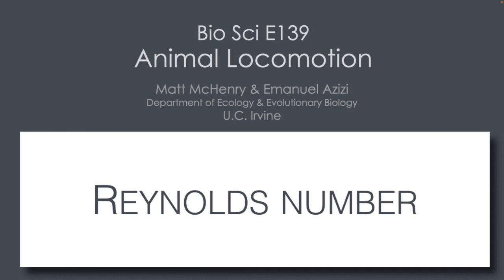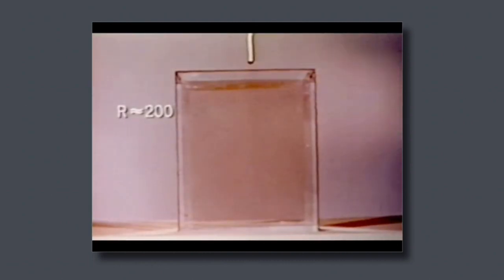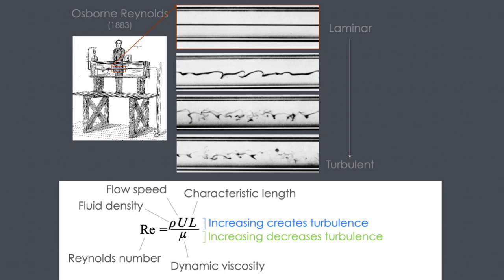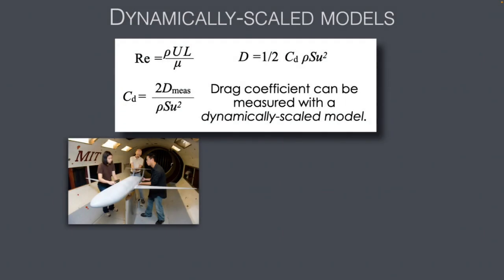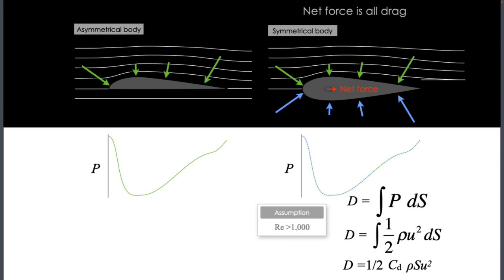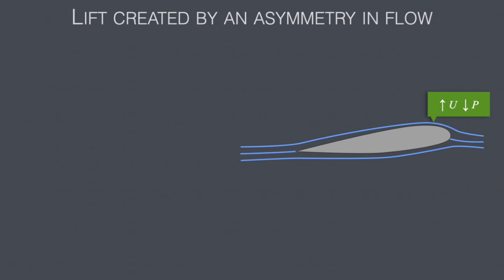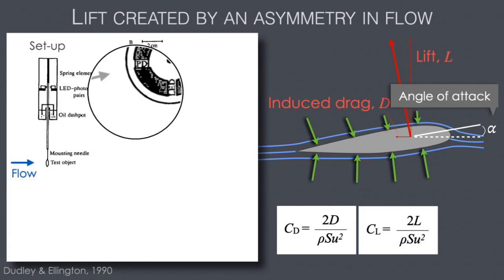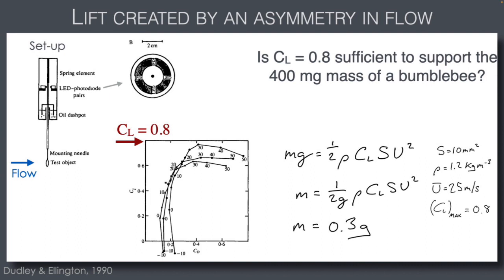May 8, 2024